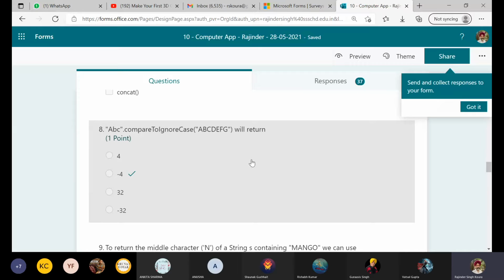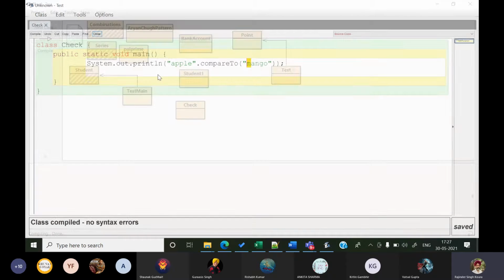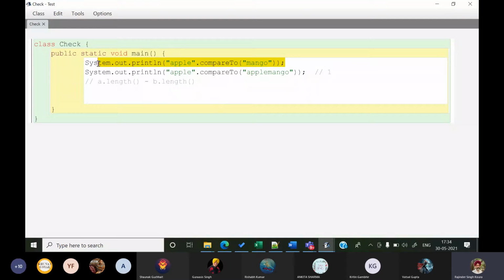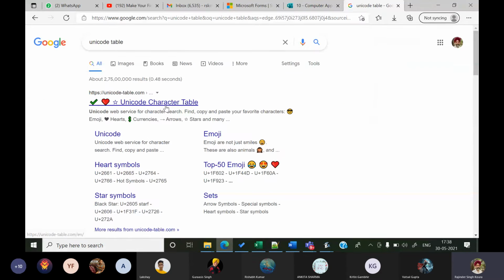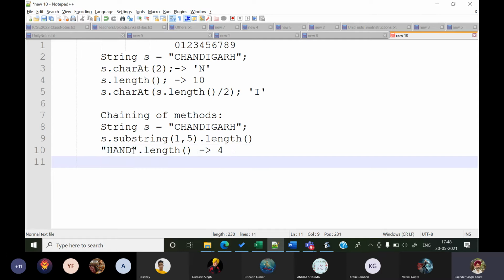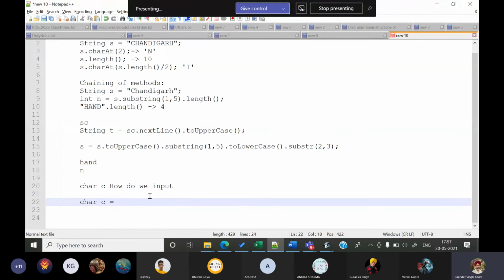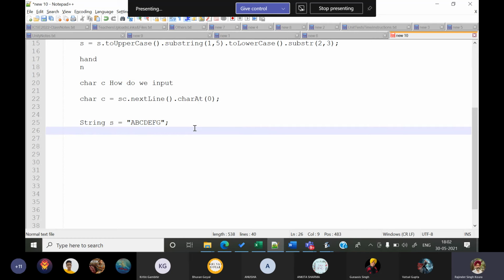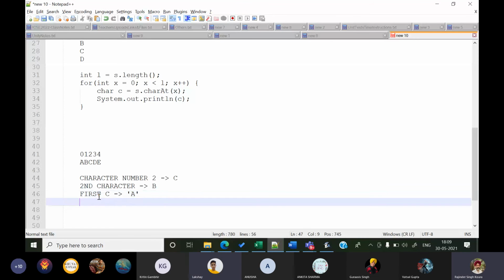CTA08 30.05.2021 - Strings compareTo, Chaining of methods